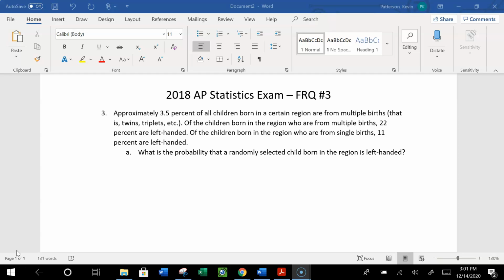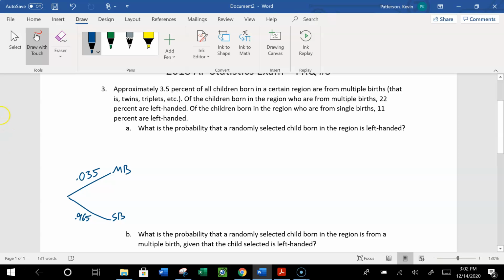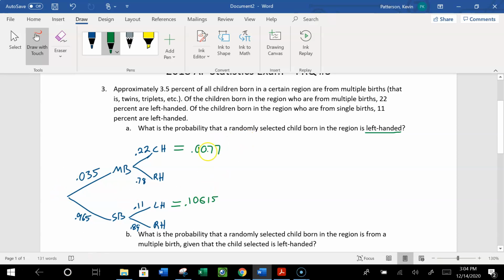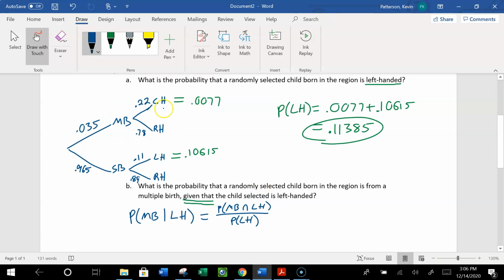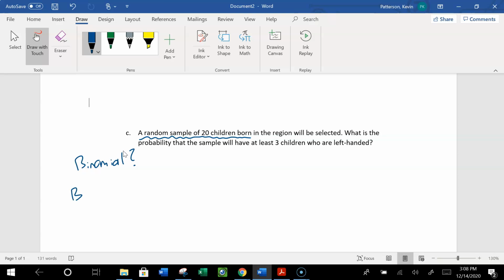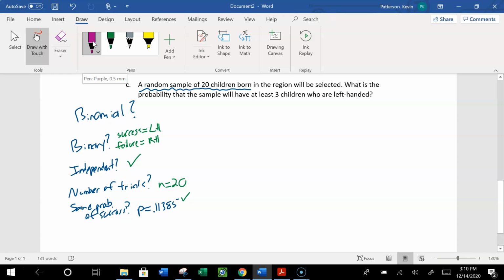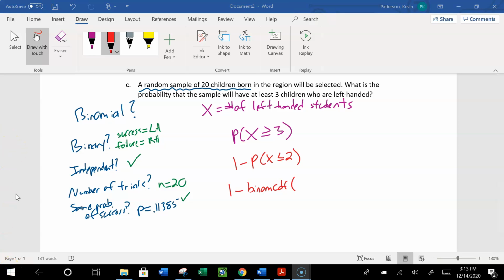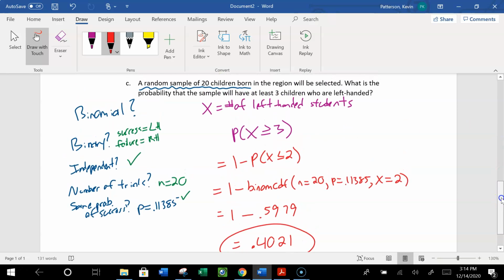AP Statistics 2018 FRQ #3 Walkthrough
A walkthrough of how to answer FRQ #3 on the 2018 AP Statistics Exam. I used a tree diagram for parts (A) and (B) and used binomCDF for part (C).